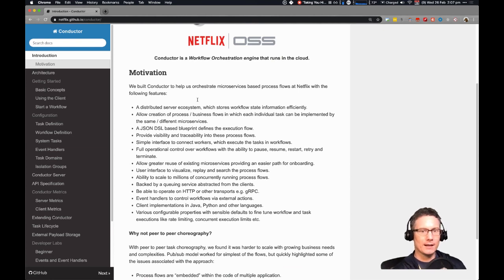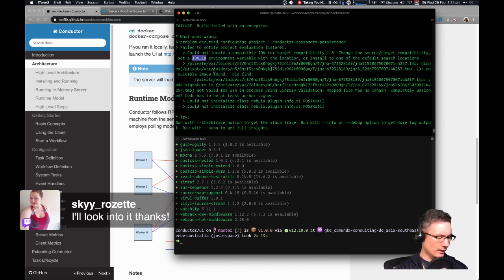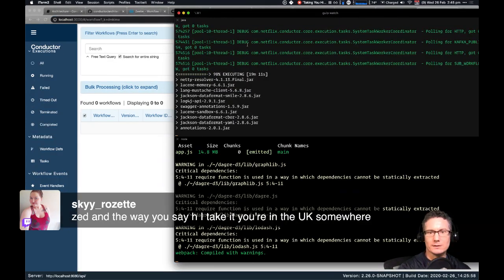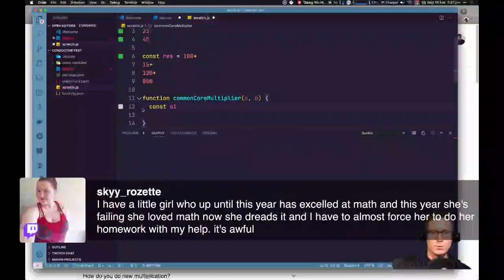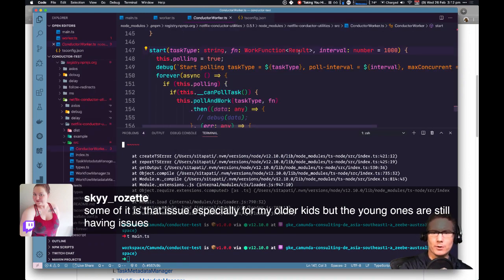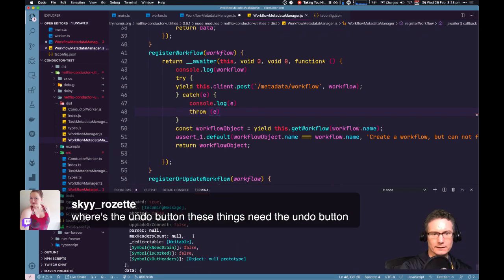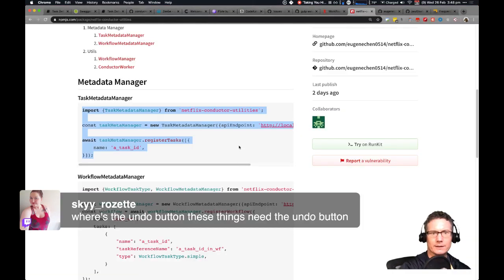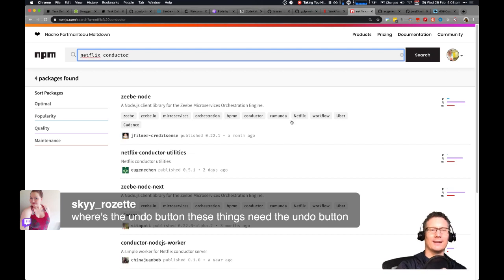Josh Wulf (Alt Super Meta) - Caffeinated, Opinionated Coding.